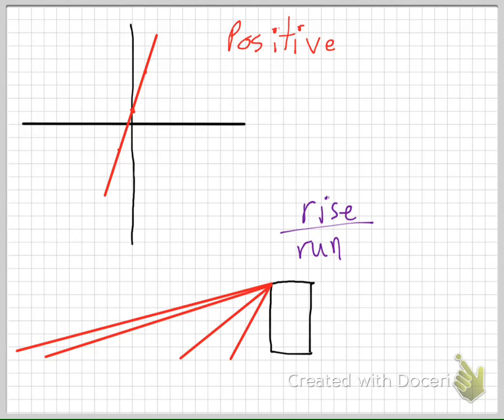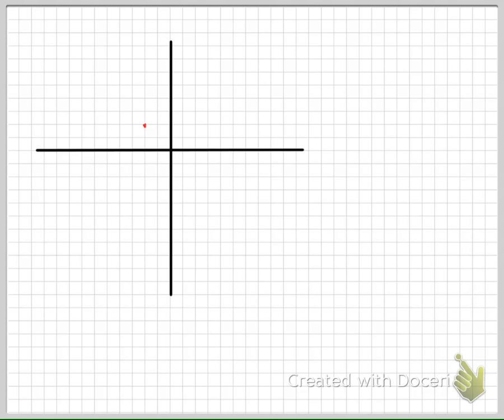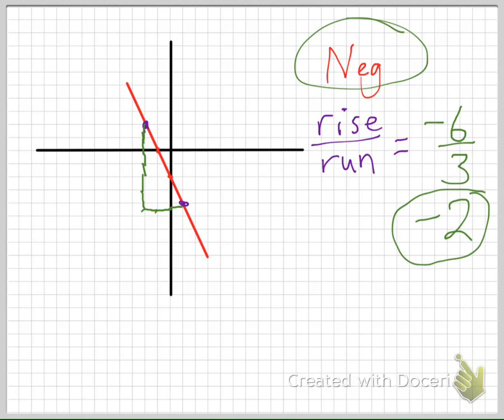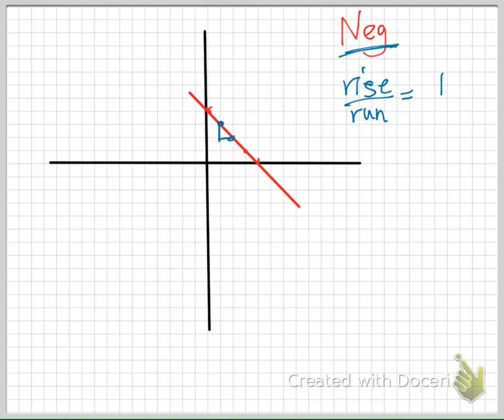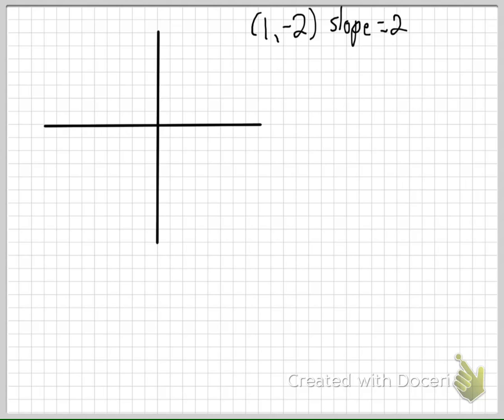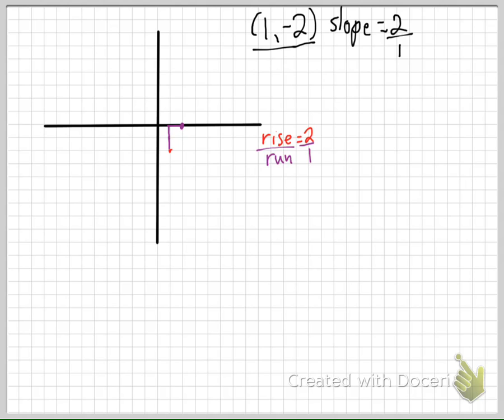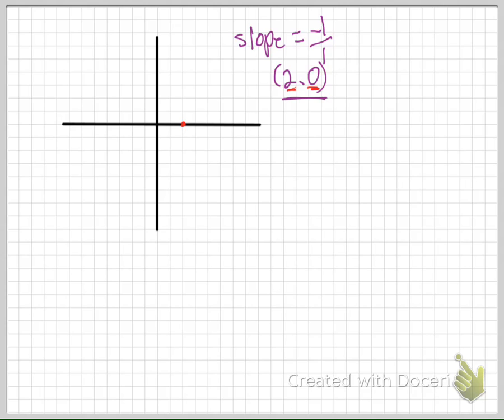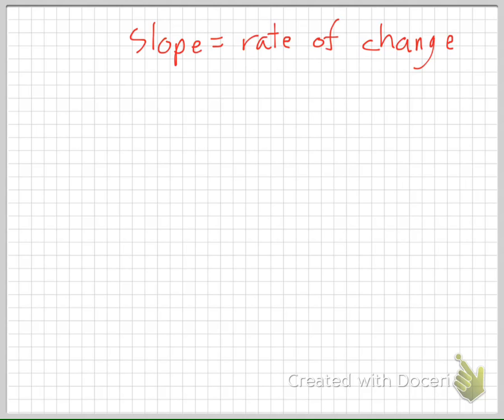Slopes and rate of change - 3rd period